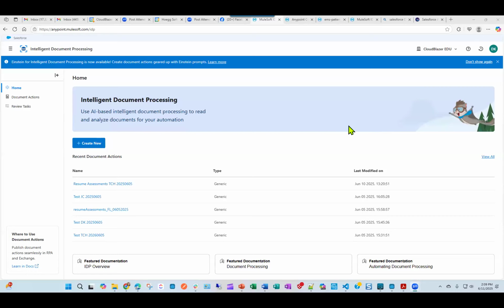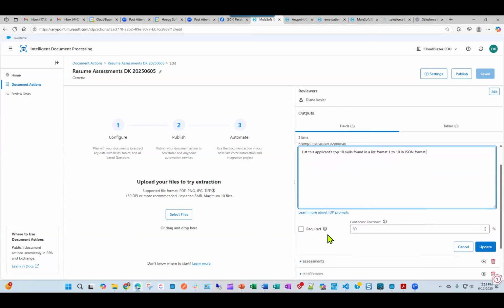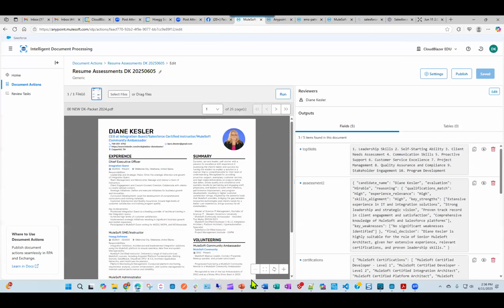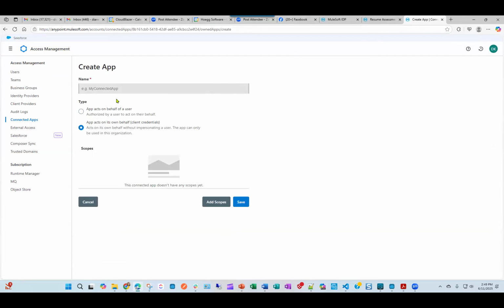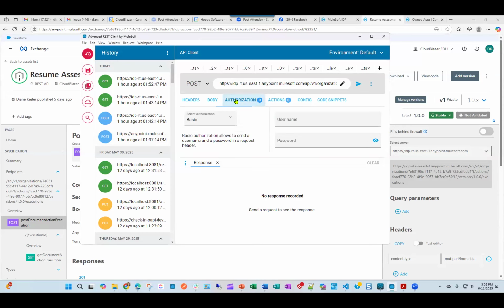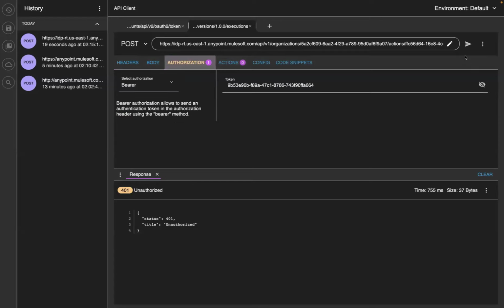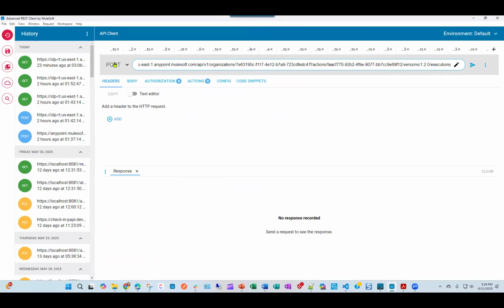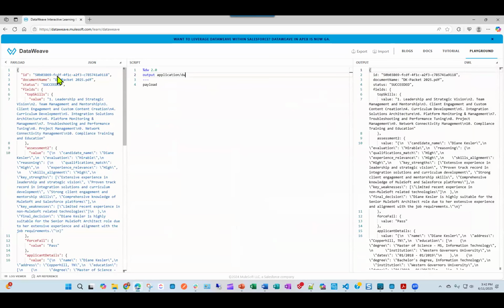20250611 Bits-n-Bytes: IDP Document Action - Create & Publish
Welcome to Part 2 of the Intelligent Document Processing (IDP) series! In this session, we move from concepts to execution, taking a hands-on approach to building, configuring, and troubleshooting IDP flows in MuleSoft’s Anypoint Platform.

This workshop picks up where Part 1 left off, guiding you through access setup, entitlement checks, environment configuration, and live demonstrations of IDP in action. You’ll learn not only what to do, but also how to do it efficiently so your automation projects run smoothly from the start.

How to verify and enable IDP access and permissions
Steps to set up your environment for document processing workflows
How to run and validate an IDP flow from start to finish
Troubleshooting common IDP setup issues
Best practices for streamlining configuration and avoiding delays
Live walk-throughs of processing and validating documents in MuleSoft

🛠 Steps We Take in This Session
Confirm IDP access and update permissions where needed
Configure the Anypoint Platform environment for IDP
Import and set up the IDP project in Studio
Connect the IDP project to the proper data source
Configure document processing parameters and mappings
Deploy the IDP flow and run a test execution
Validate results and troubleshoot errors in real time
Review key learnings and next steps for automation readiness